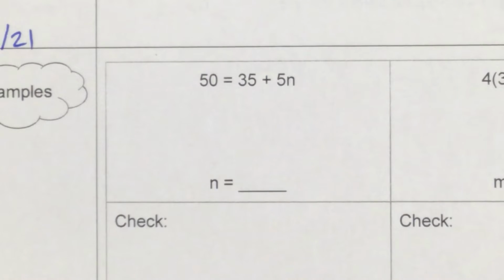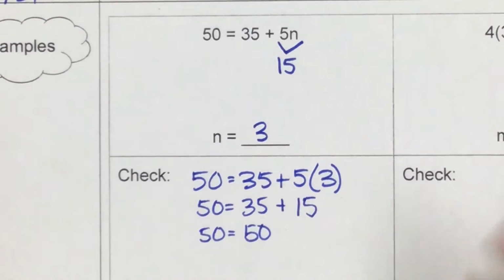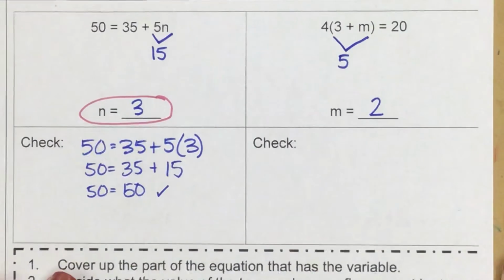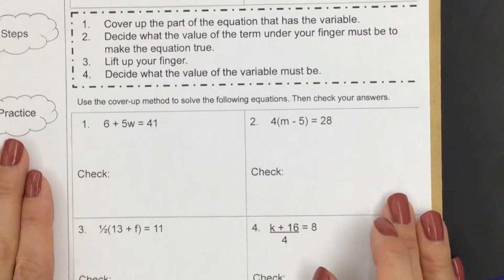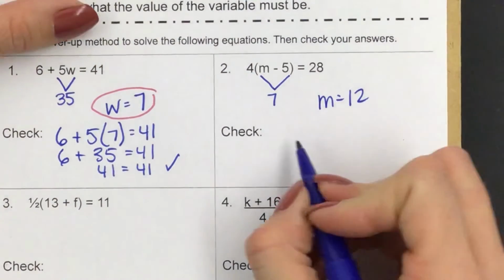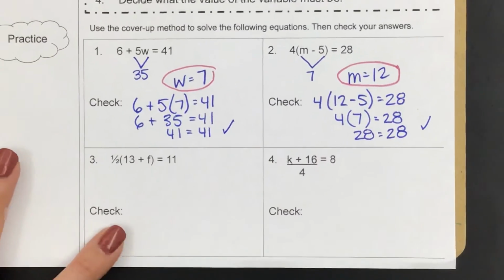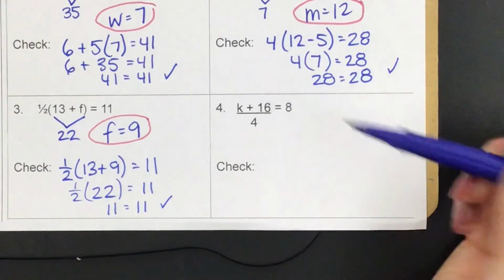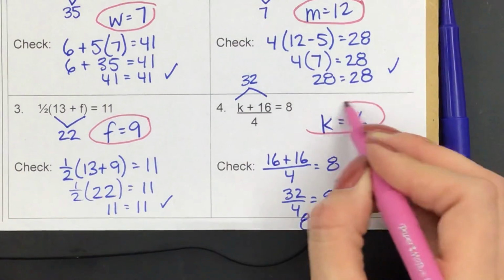11/15/21 Solve Two-Step Equations using the Cover-Up Method